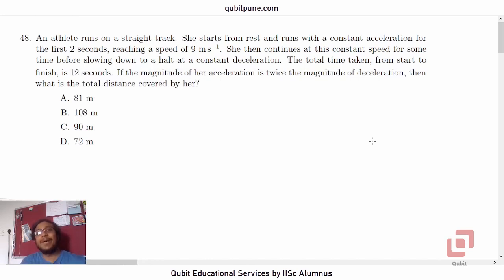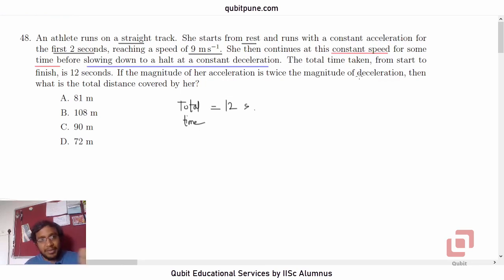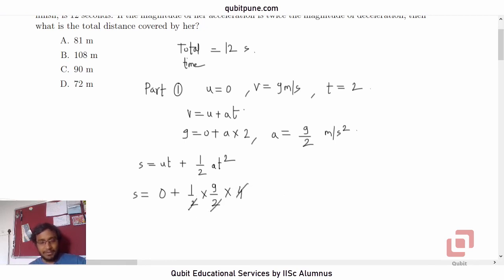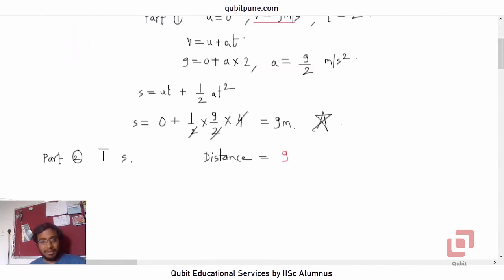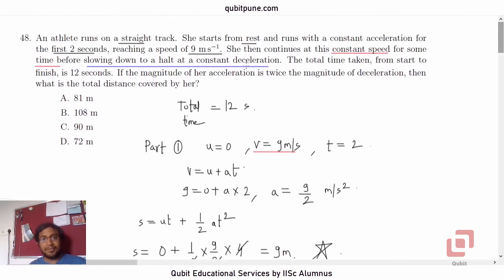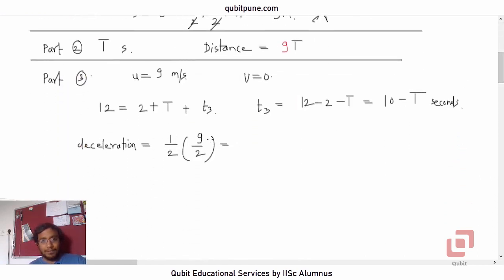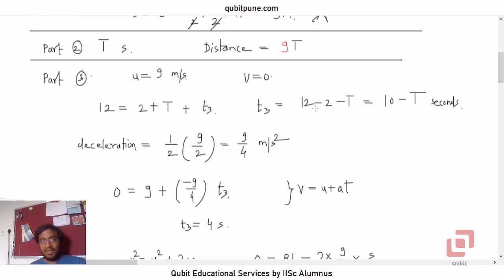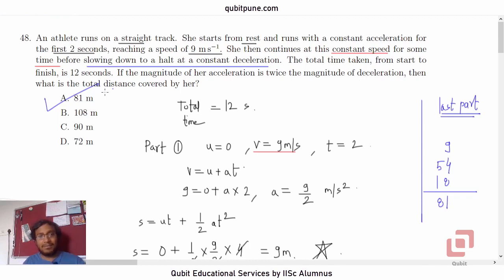Q.48 | IISER Aptitude Test 2021 Physics Solutions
IISER Aptitude Test 2021 Physics Q.48 Problem Statement :

An athlete runs on a straight track. She starts from rest and runs with a constant acceleration for the 1st 2 seconds, reaching a speed of 9 m/s. She then continues at this constant speed for some
time before slowing down to a halt at a constant deceleration. The total time taken, from start to finish, is 12 seconds. If the magnitude of her acceleration is twice the magnitude of deceleration, then
what is the total distance covered by her?